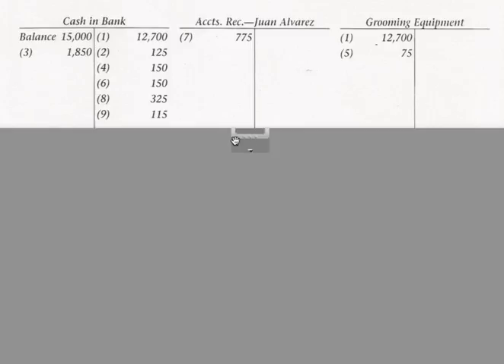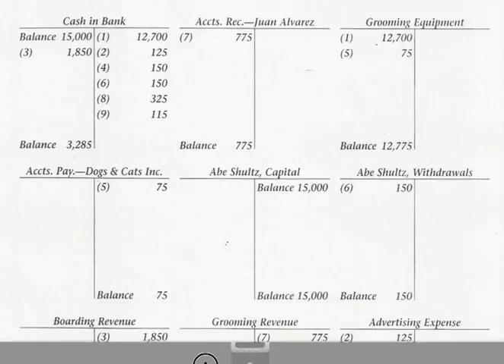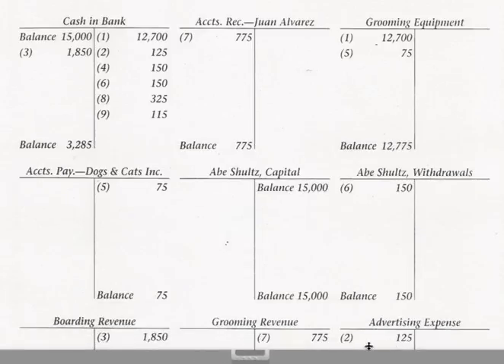5AccountingPacket5 5 2